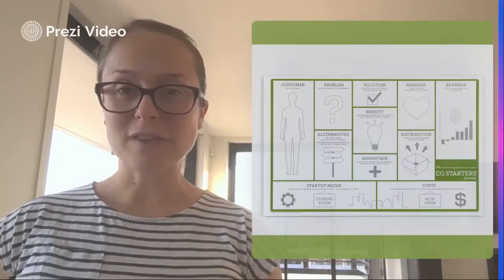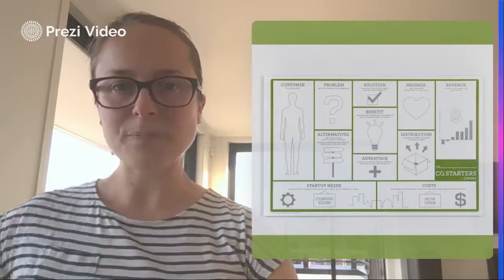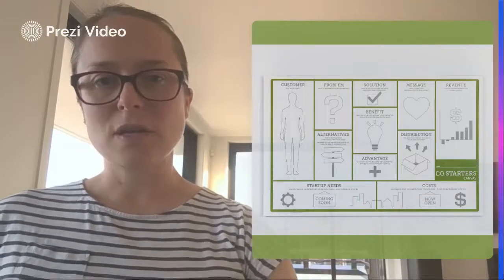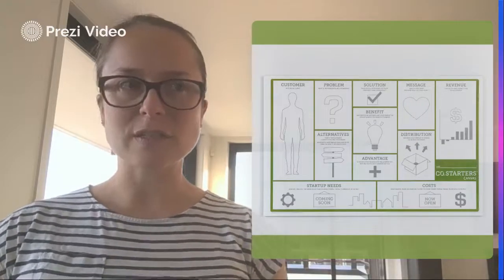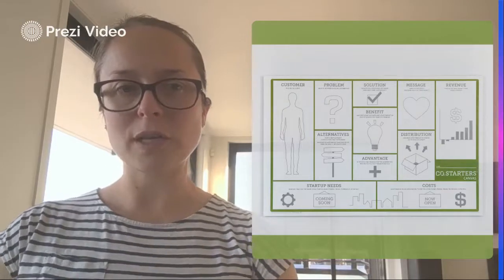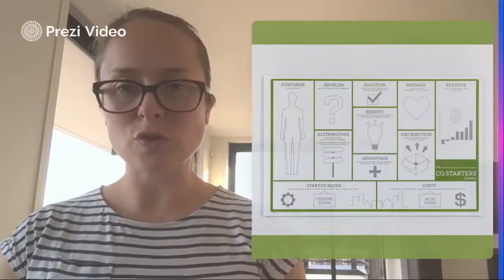CO.STARTERS canvas explained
This video gives you a quick overview of how to use the CO.STARTERS canvas to map your business idea on one page.